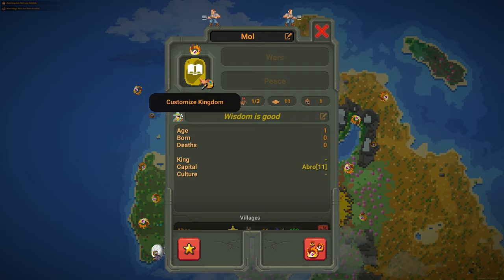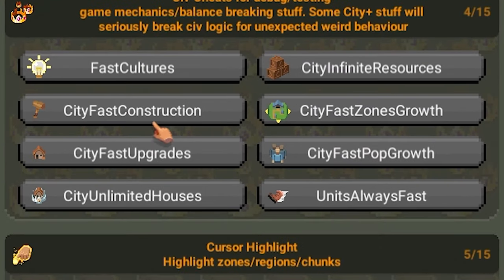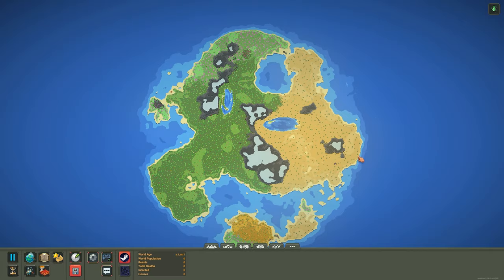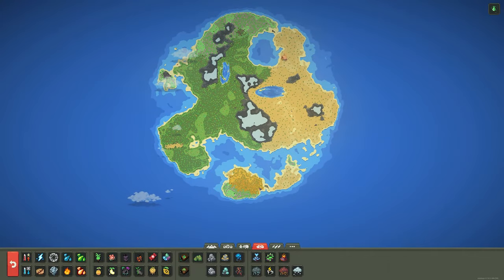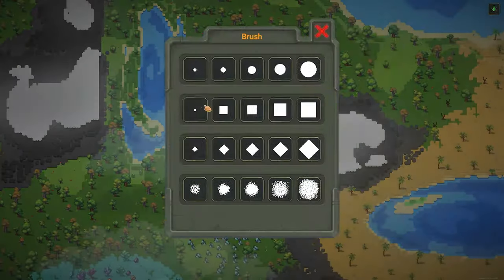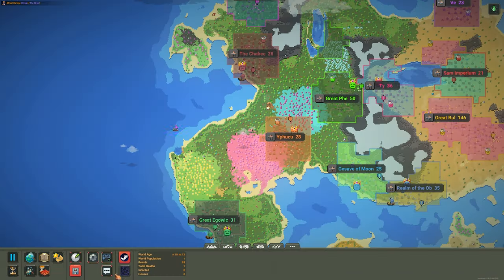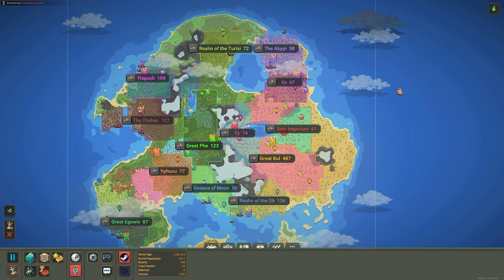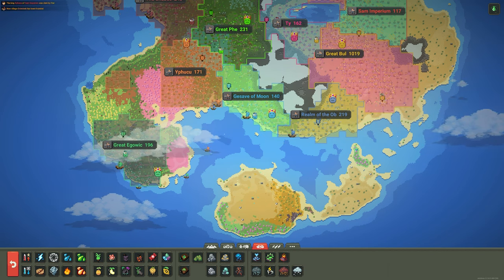Worldbox Update 0.14 Review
In this video I review the latest Worldbox update which is the everythingbox update or update 0.14.0
WorldBox is the ULTIMATE god simulator and sandbox game. Create your own world or destroy it using different powers. Watch civilizations grow, form kingdoms, colonize new lands and sail to far continents. Towns will rebel, empires will fall. It's your choice to help or watch them fight.